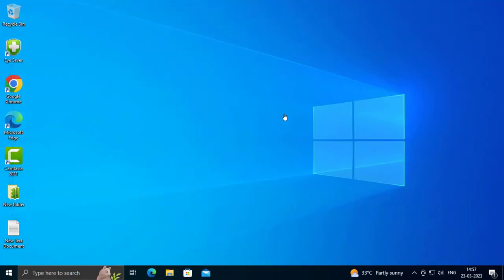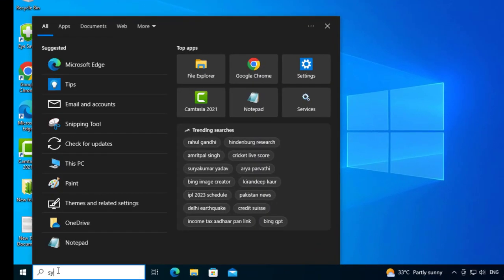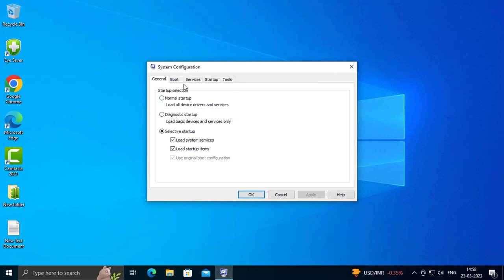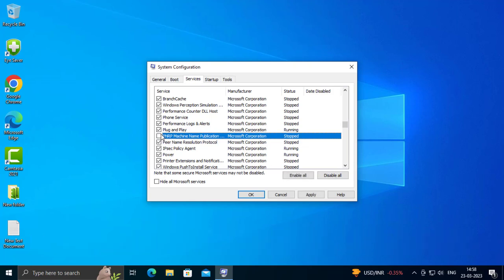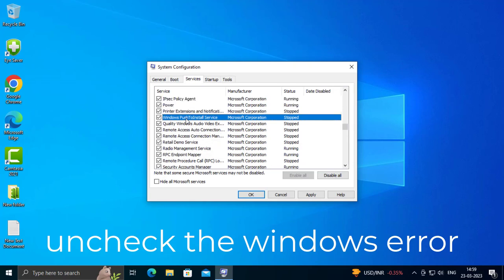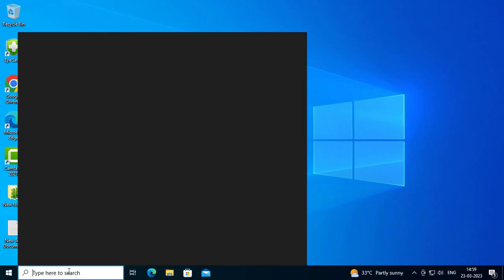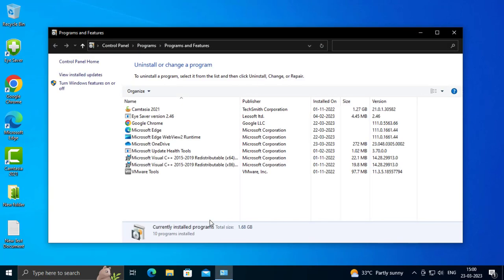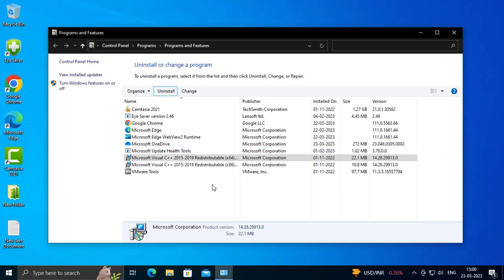How to Fix Flashing Screen in Windows 10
Issues addressed in this tutorial:

flashing screen windows 10
flashing screen windows 10 boot
black flashing screen windows 10
windows 10 screen flashing problem
windows 10 flashing screen on startup
flashing black screen windows 10
fix flashing screen windows 10
windows 10 login screen flashing
windows 10 screen flashing after login
flashing screen on windows 10
screen flashing after windows 10 update
windows 10 update screen flashing
flashing screen after windows 10 upgrade